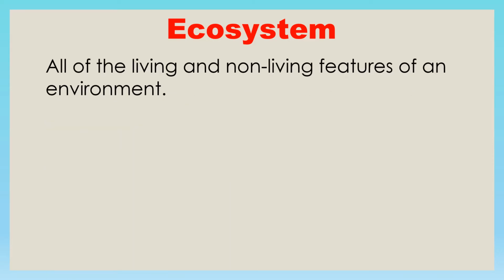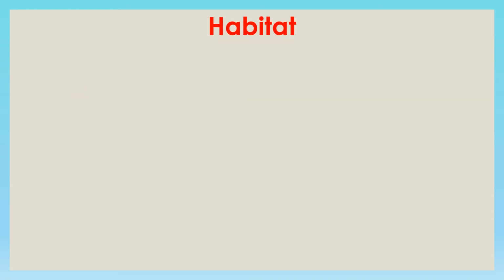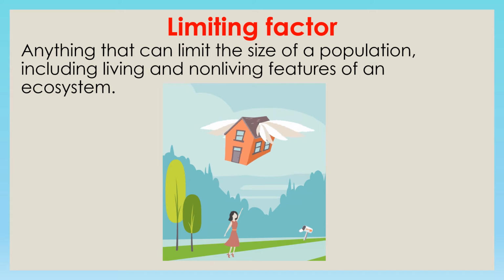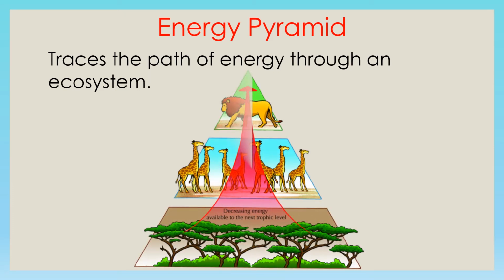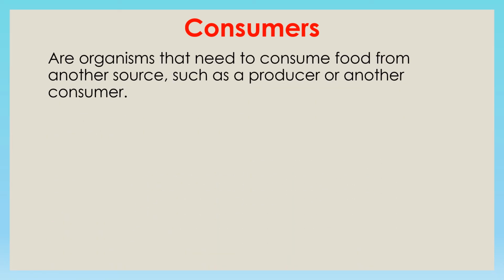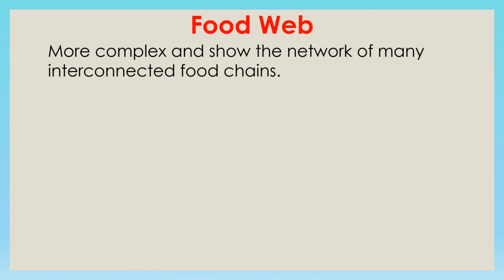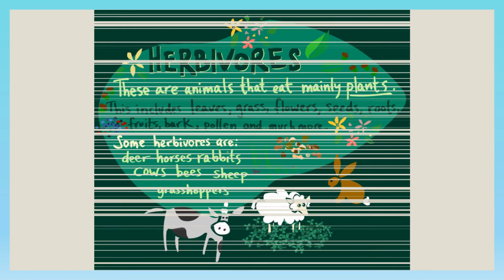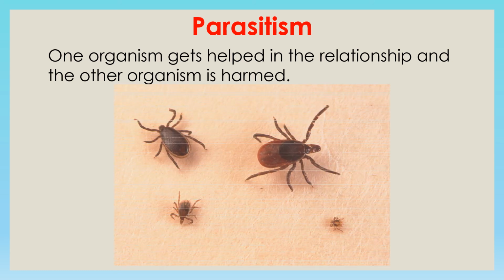Amazing World of science and technology by T. Kaine ep.2